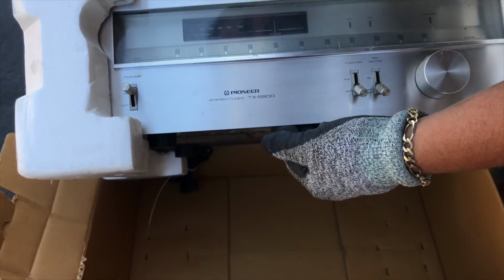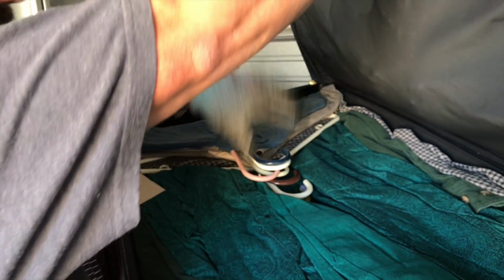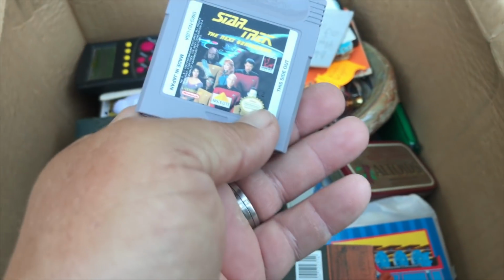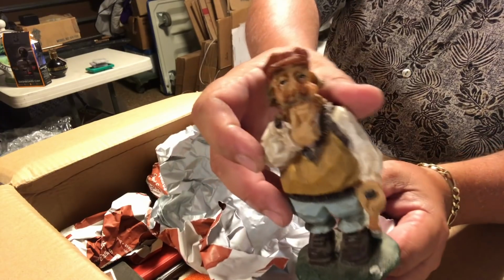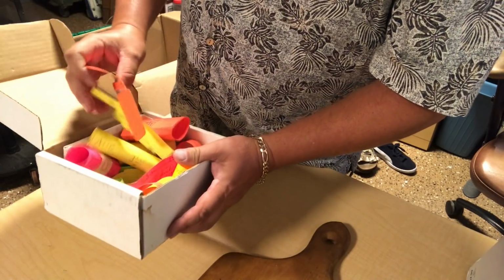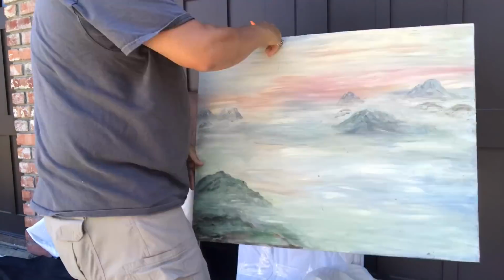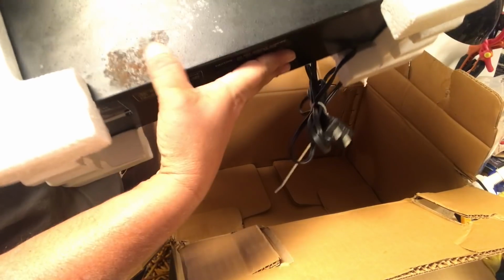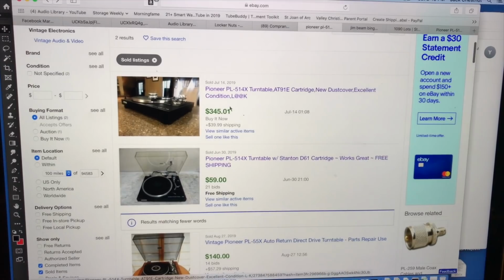RUDE MANAGER DIDN'T STOP US from buying this storage auction locker for 5 DOLLARS!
This is part 2 of the "She Should Have Been Fired" locker, titled because of the outrageously rude property manager that we encountered at this facility. It made us thankful that they don't have auctions too often!

Watch as we continue to unload this vintage locker, despite 100° heat, and discover more treasures and valuables.

What else did we find? What was their value? Come along with us for another storage locker adventure, and get a taste of what makes us Locker Nuts.